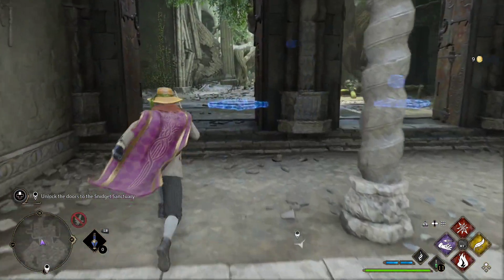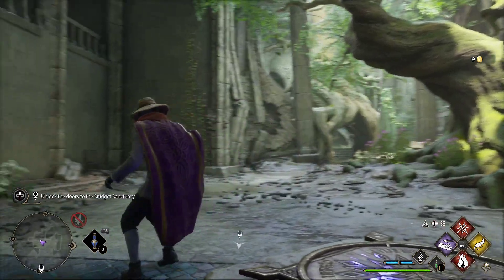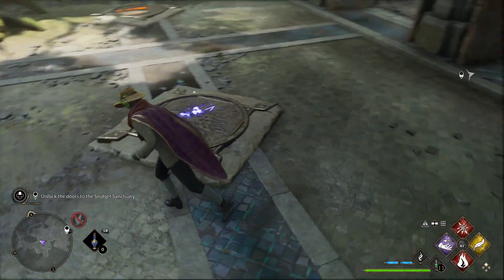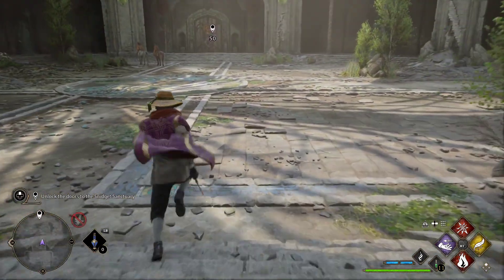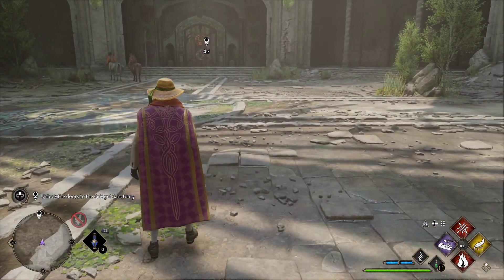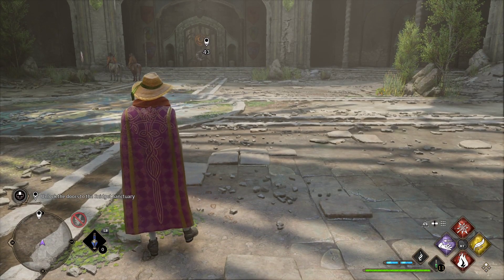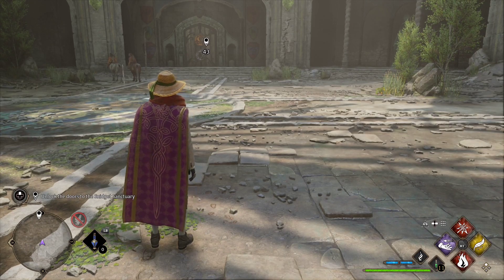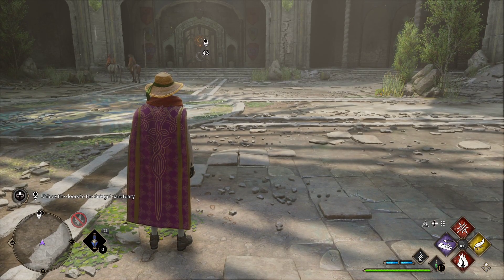Hogwarts Legacy Revelio Working While Moving!!!